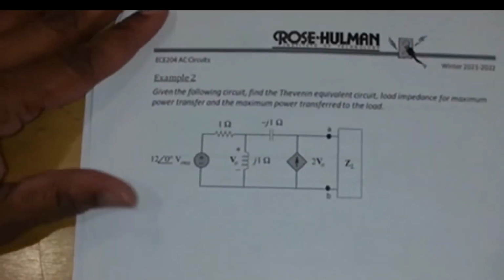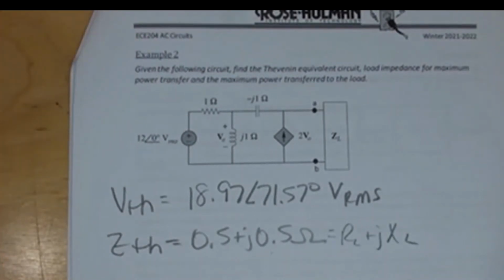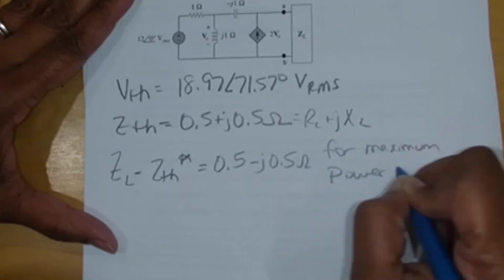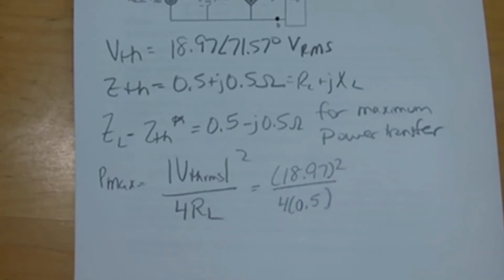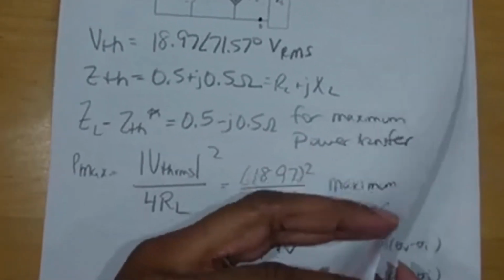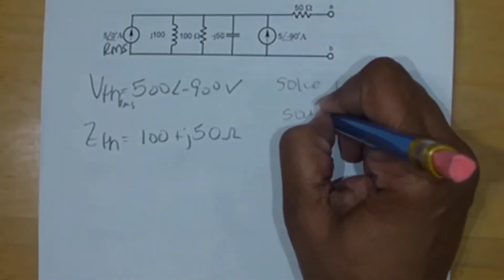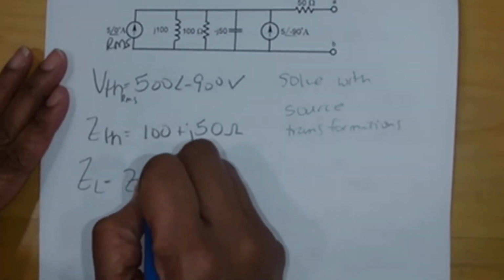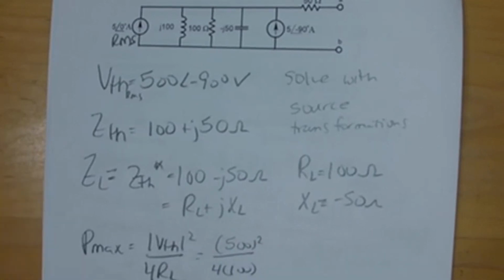ECE204 Lecture 7-2b: AC Power calculations, Maximum power transfer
This video by award-winning engineering educator, Carlotta Berry, describes how to find the maximum power transferred for an AC circuit.